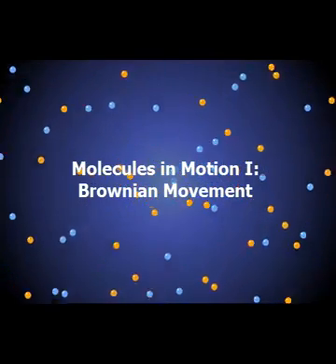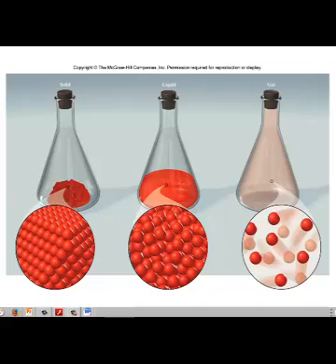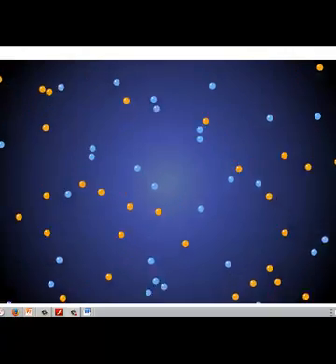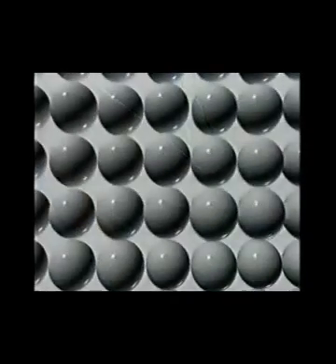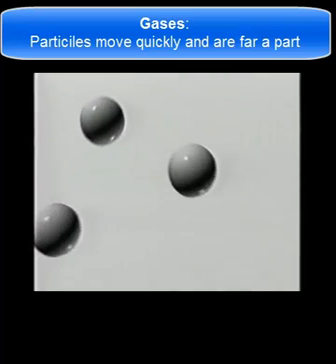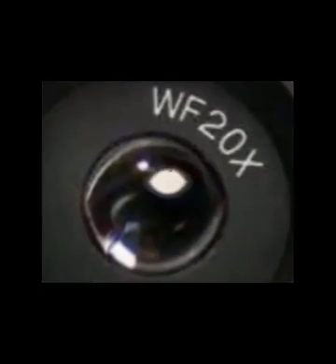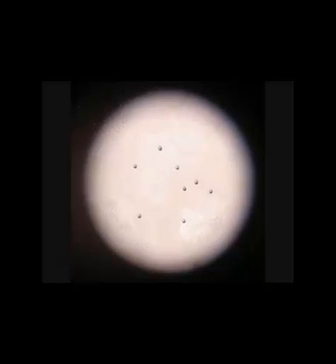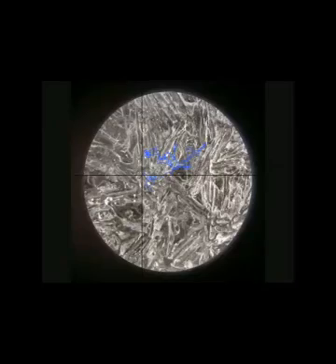molecular movement I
Overview of states of matterand brownian movement